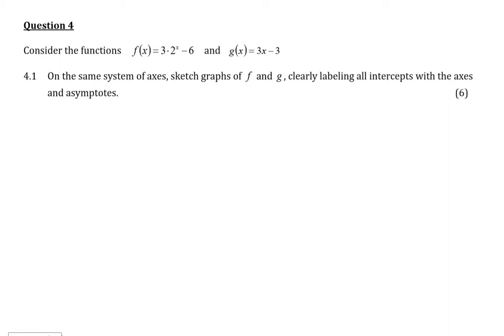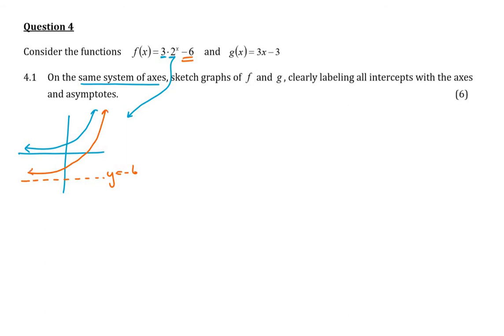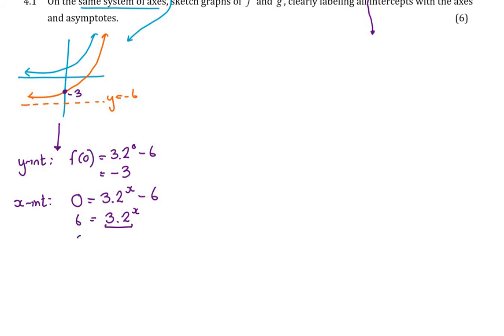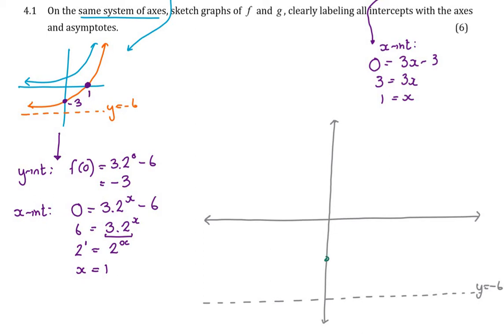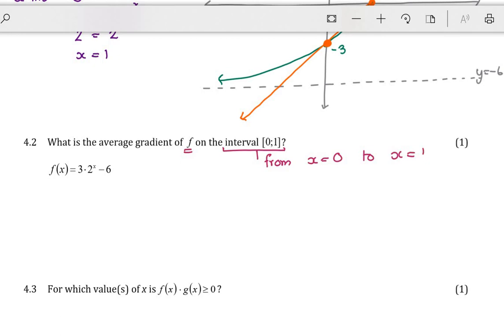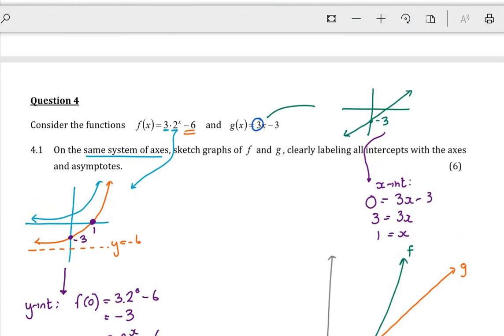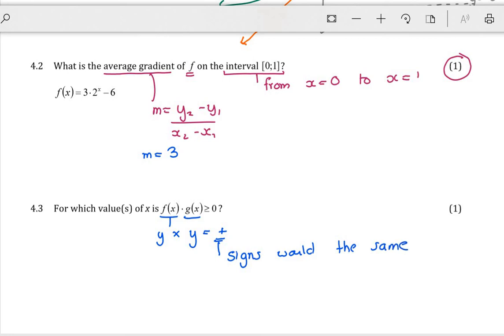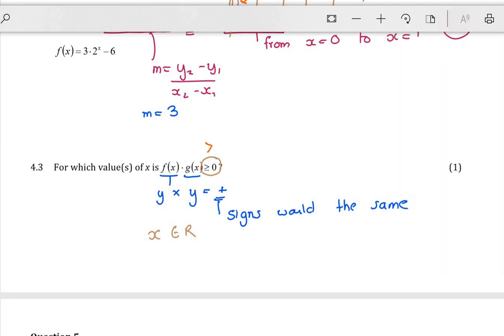Grade 11 - Past paper Questions on Hyperbola and Exponential Question 4